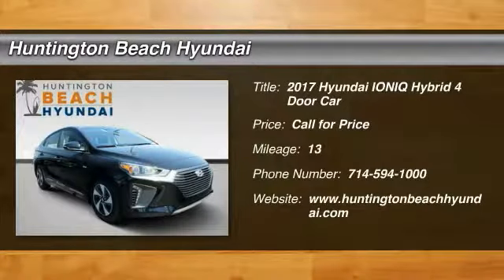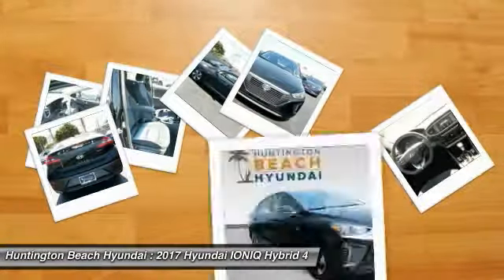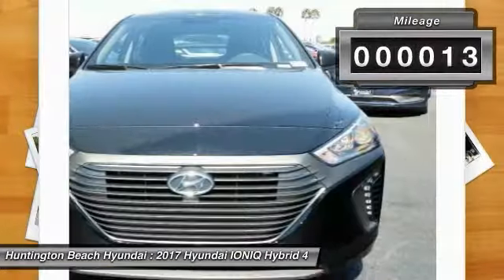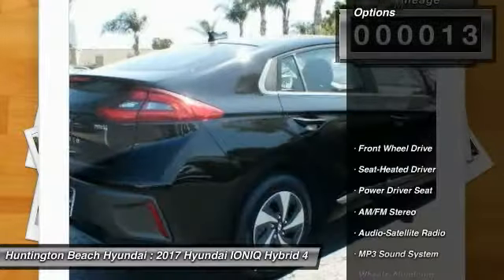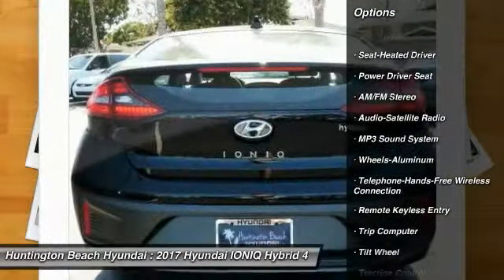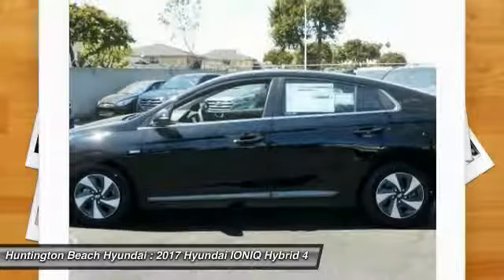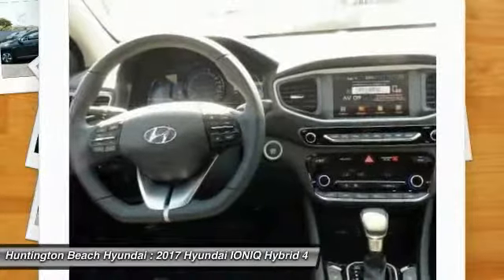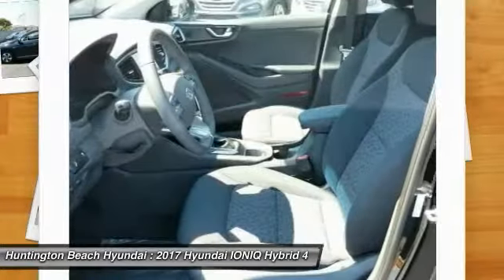2017 Hyundai IONIQ Hybrid Huntington Beach CA 17B46366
2017 Hyundai IONIQ Hybrid SEL

16751 Beach Blvd.

2017 Hyundai Ioniq Hybrid SEL 1.6L I4 DGI Hybrid DOHC 16V LEV3-ULEV125 FWD 6-Speed EcoShift Dual Clutch 54/55 Highway/City MPG